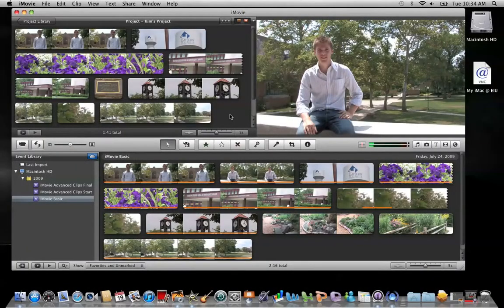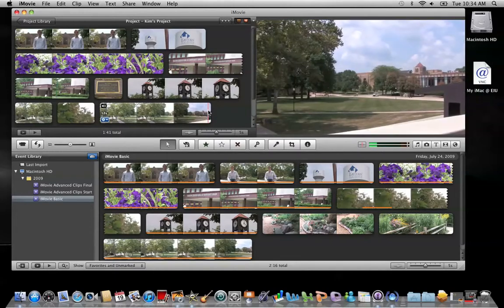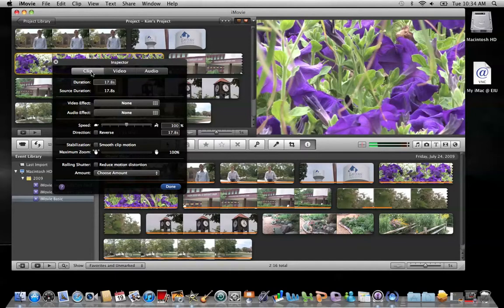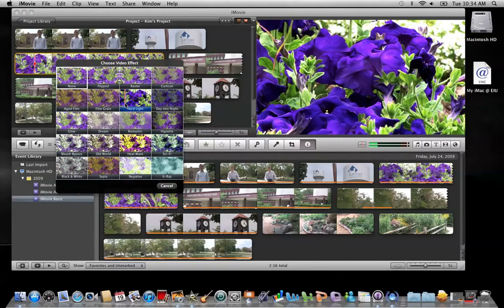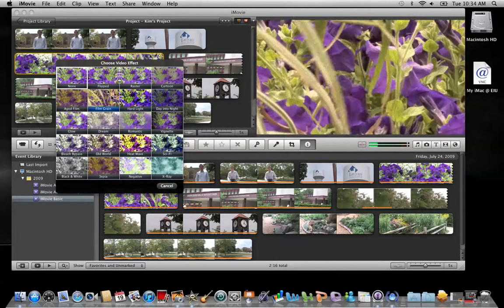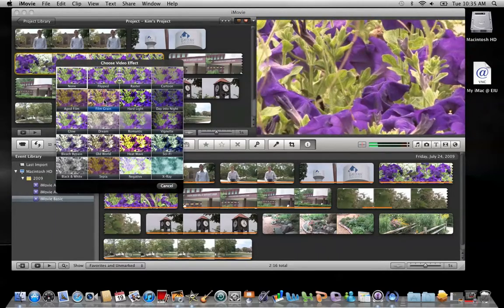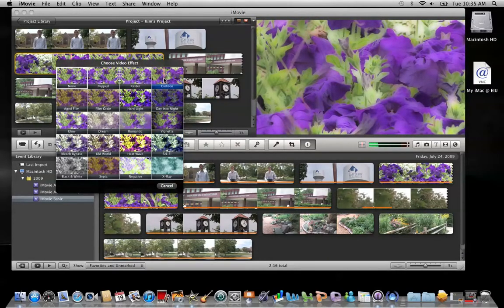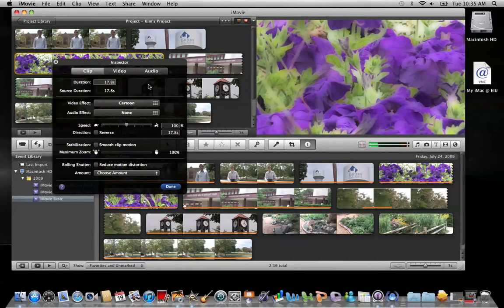iMovie 11: Applying Video Effects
This tutorial demonstrates how to apply video effects and filters to a project in Apple's iMovie software.